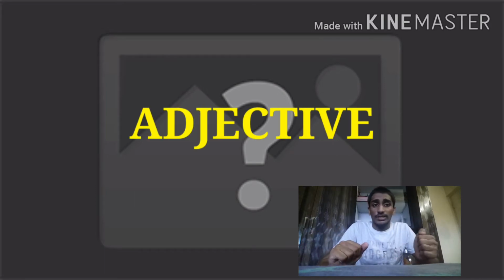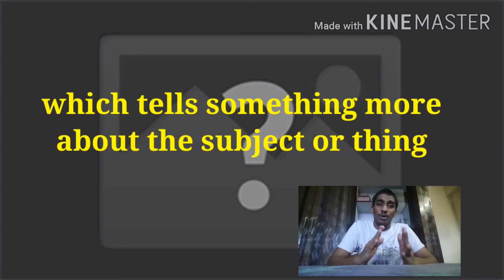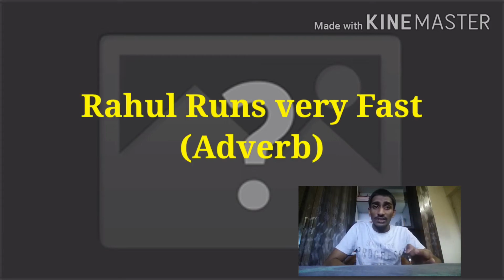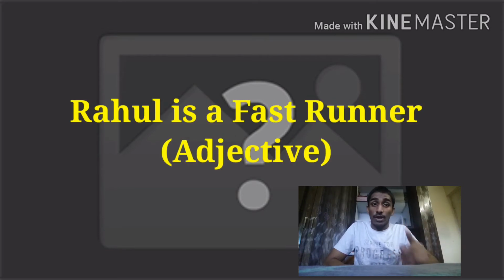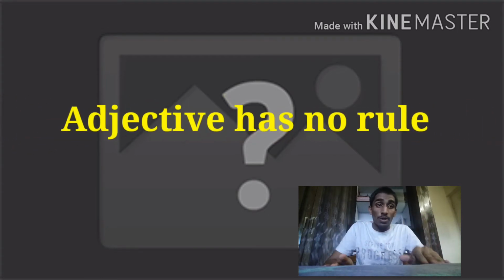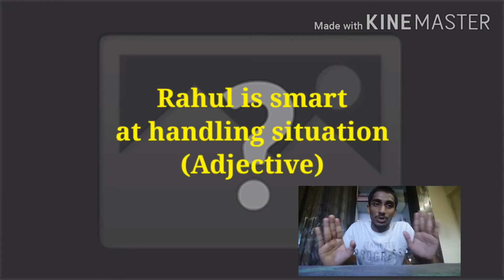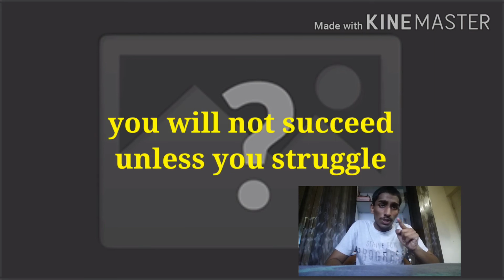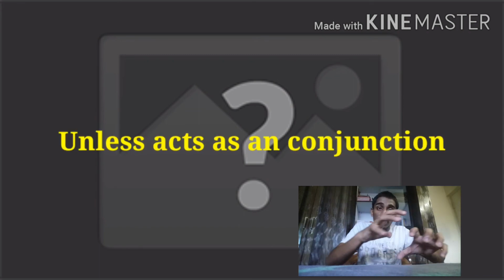Adjective l conjunction l English l Grammar l easy explained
# said patil two parts of seech
Adjective and conjunction